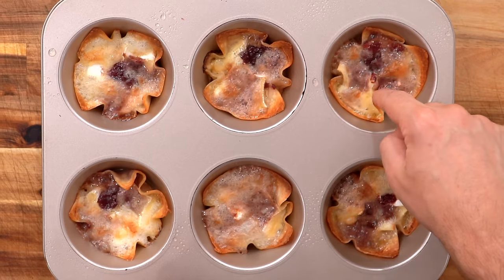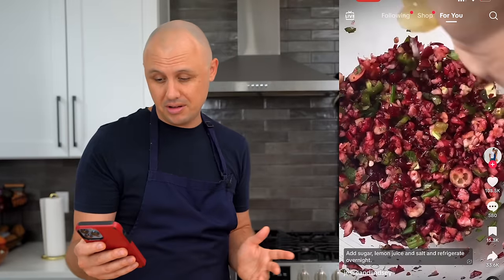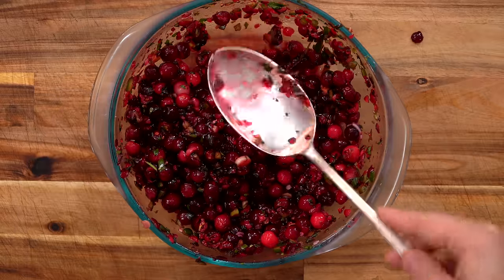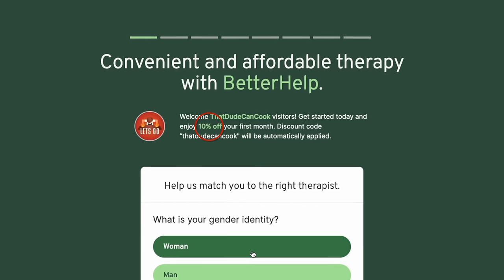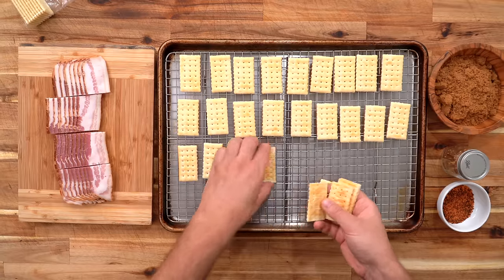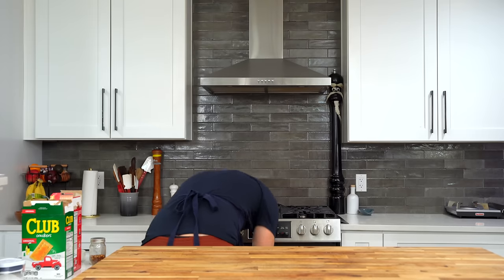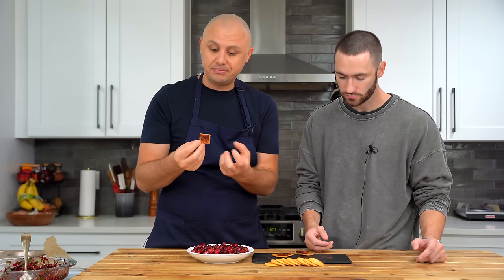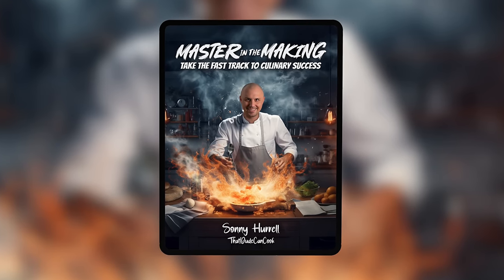I Tested The Internet's Most Viral Christmas Recipes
Cranberry Cream Cheese Dip:
1/4 cup sliced green onion
2 tbsp chopped cilantro
2 jalapeno peppers diced
12 oz rough chopped frozen cranberries
1/4 cup white sugar
juice of 1 lemon
1 tsp kosher salt
put it on top of cream cheese

Appliances:
Vitamin Blender
Cuisinart Food Processor
KitchenAid Stand Mixer
KitchenAid Food Grinder Attachment
KitchenAid Pasta Roller & Cutter Attachment
Zojirushi Rice Cooker
Secura Electric Coffee Grinder and Spice Grinder

Grilling and BBQ:
Traeger Grills Pellet Smoker
Metal Skewers
Kabob Skewers

Storage Containers:
Food Storage Containers with Lids
Rubbermaid Commercial Food Storage Container
Snapware 24-Pc Glass Food Storage Container Set

Cast Iron Square Grill Pan
All-Clad D5 5-Ply Brushed Stainless Steel Fry Pan
Made In Cookware - 10-Inch Stainless Steel Frying Pan
12 inch stainless steel sauté pan
Made In Cookware - 6 Quart Stainless Steel Stock Pot With Lid
Cuisinart 1.5 Quart Saucepan
Le Creuset Enameled Cast Iron Saucepan
Chinese traditional, carbon steel wok

Tools:
Rubbermaid Commercial High Heat Resistant Silicone Spatula
3 Pack Stainless Steel Whisk
Microplane Premium Zester Grater
KitchenAid Stainless Steel Utility Tongs
Offset Stainless Steel Spatula Set with Wood Handle
SPARTA Wide Brush With Nylon Bristles
Original Vegetable Peeler Carbon Steel Blade
12 Pieces Round Cookie Cutter Set
Amazon Basics Multi-Purpose Stainless Steel Scraper
Dough Scraper
Mercer Culinary 7-8 Inch Silver Plating Spoon
Kitchen Spoons
French Rolling Pin
What is that scoop even for/name?
OXO Good Grips Multi-Purpose Kitchen Scissors
Vivifying Butchers Twine
Cuisinart Boxed Grater
KitchenAid Gourmet Meat Tenderizer
OXO Good Grips 3-in-1 Adjustable Potato Ricer
Melon baller
Metal funnel
Hiware Solid Stainless Steel Spider
Bellemain Fine Mesh Strainer Set
Zulay Kitchen Metal Lemon Squeezer
Zulay Metal Lime Squeezer